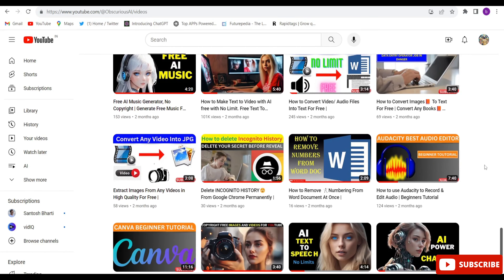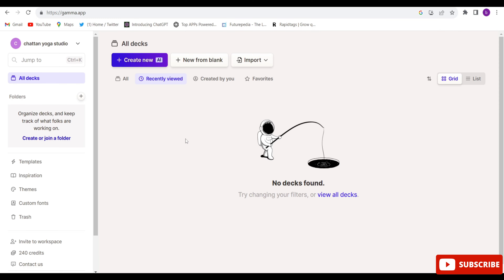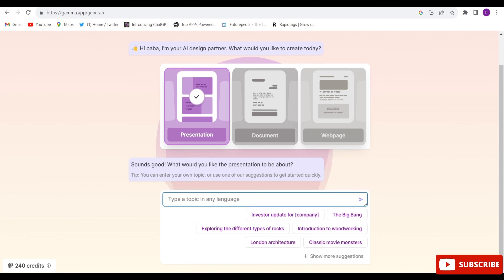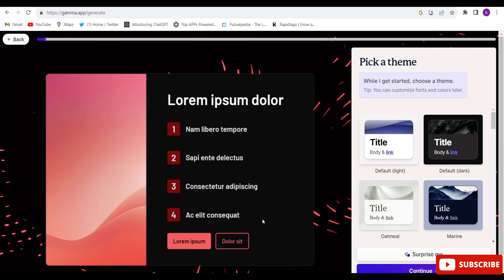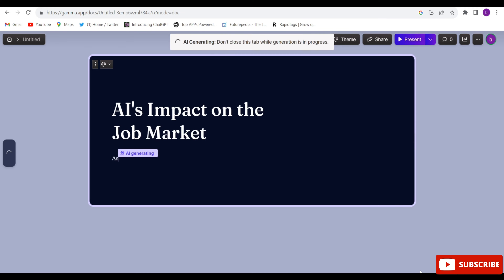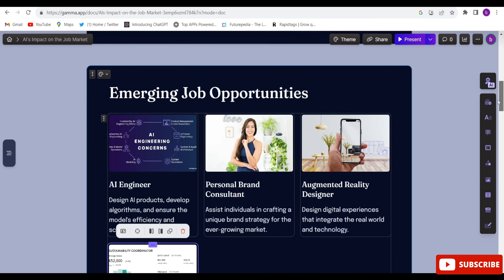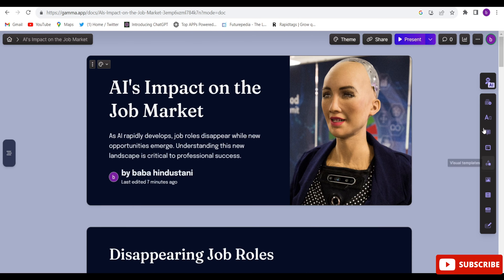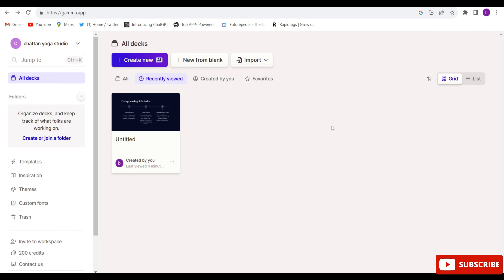From Zero to Wow: AI PPT Maker - The Ultimate Presentation Hack! PPT in Just One Click !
In this video you learn about how to make presentation for free with the help of AI. Write the topic of the presentation and the whole presentations will be ready. They add images , graphs, column everything as per need. And you can download the ppt with just one click and use it as per your need. So this is important for student, teachers, working professionals etc.